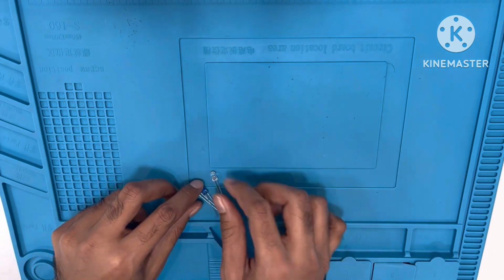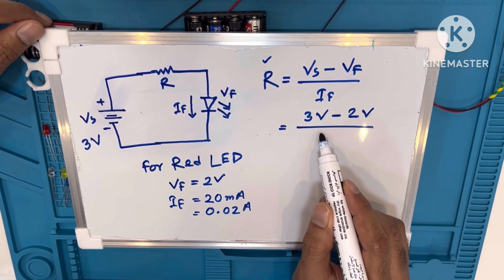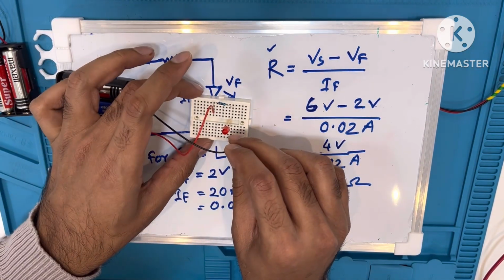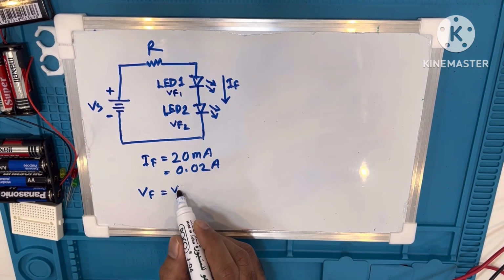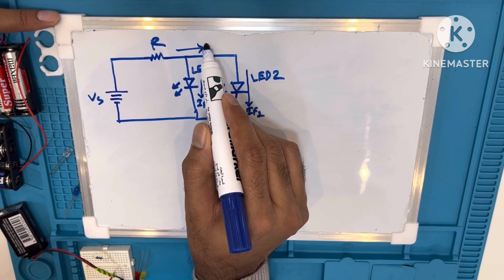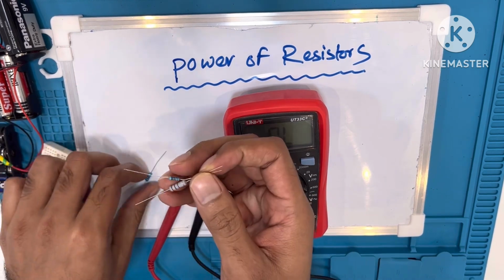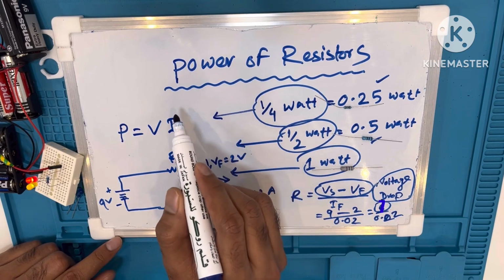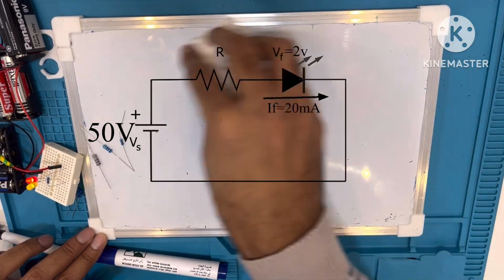Which Resistor should I use ? || DIY Tutorial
In this video you will see how to calculate Resistor value for a LED